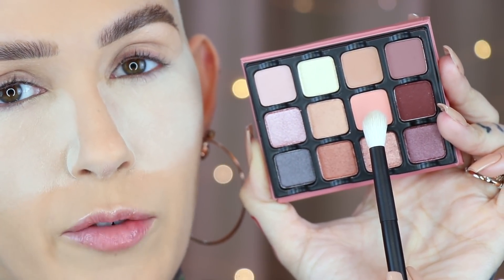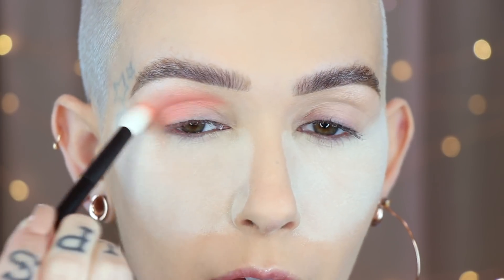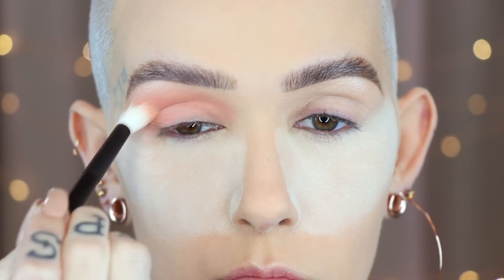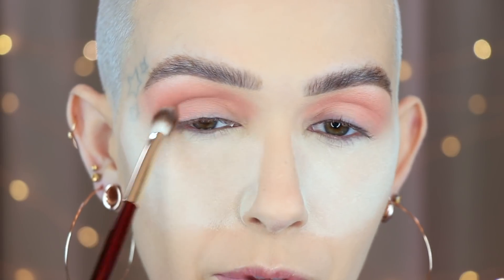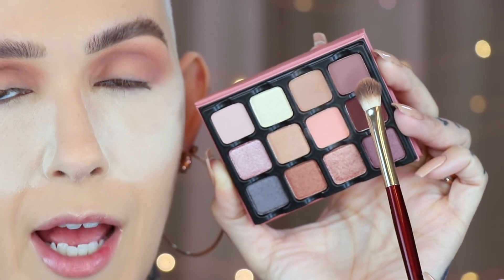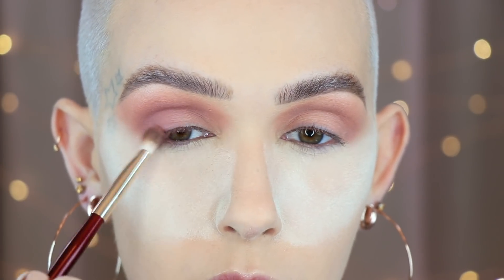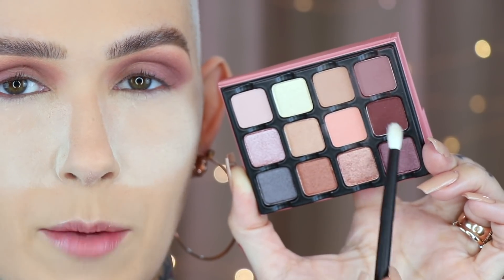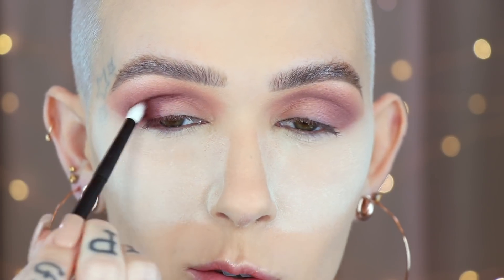Valentines GRWM: New Makeup and Gift W/ Purchase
Hey Beauties!!!
Today I am going to be doing trying new makeup while creating a Valentine's Day Look. I also have a freebie to announce with any purchase from my collaboration with Christian Audette!
Send Stuff:
Mel Thompson

I CREATED A LIPSTICK SET WITH CHRISTIAN AUDETTE!

PRODUCTS MENTIONED
VISEART PARIS EDIT:

440$ ORIGINAL/ DOWN TO 299$ & FREE BRONZER BRUSH USE: CODE MEL

WHAT'S ON MY FACE:
PRIMERS ETC
TATCHA CAMELLIA GOLD SPUN BALM:
TATCHA SERUM STICK:
BY TERRY STARLIGHT ROSE YOUTH GLOW ELIXR:
MAC SKIN REFINED ZONE:
MILK MAKEUP BLUR PRIMER:
BECCA ANTI FATIGUE:
FOUNDATION
MUFE REBBOOT:
CONCEALER
GIORGIO ARMANI POWER FABRIC:
UNDER EYE SET:
HUDA BEAUTY POUND CAKE:
FACE POWDER SET
CHANEL NATURAL LOOSE:
BRONZER
KOKIE MATTE BRONZER STAY GOLDEN:
EYES
MY LASH GROWTH SERUM:
ABH EYE PRIMER:
MASCARA FENTY FLYPENCIL CUZ I’M BLACK
FENTY FULL FRONTAL MASCARA:
MAC EXTENDED PLAY GIGABLACK (lower lashes)
LIPS:
MY COLLECTION/ KITTEN LINER & BEAUTY LIPSTICK